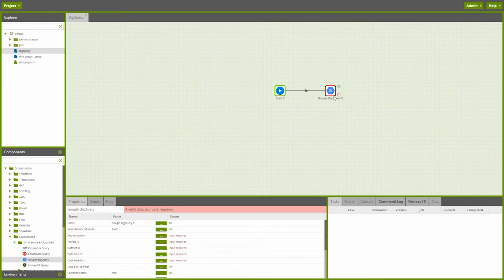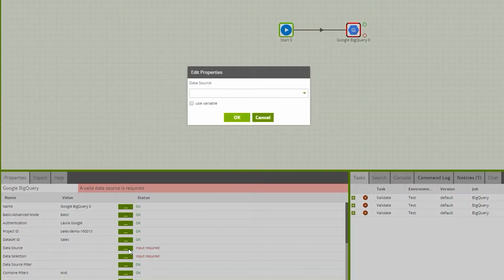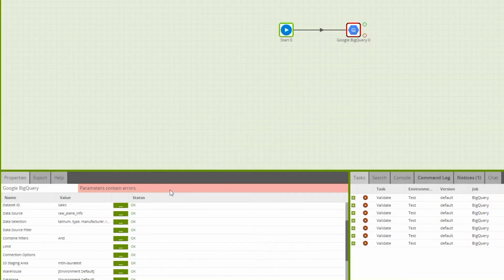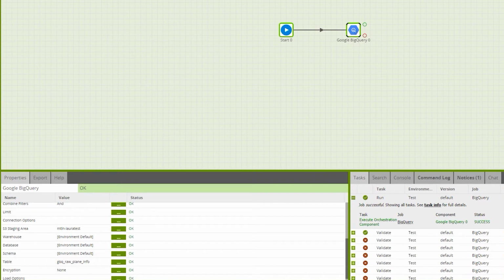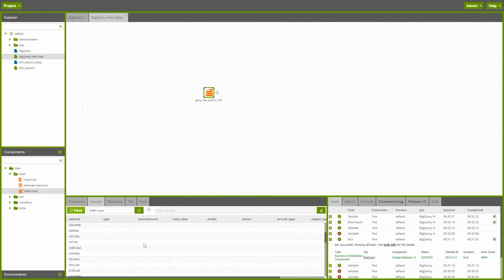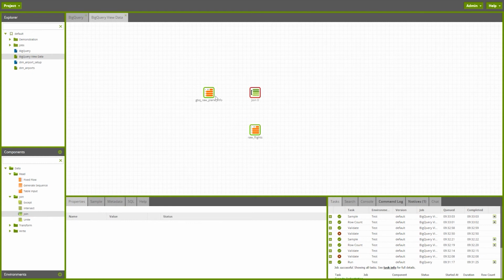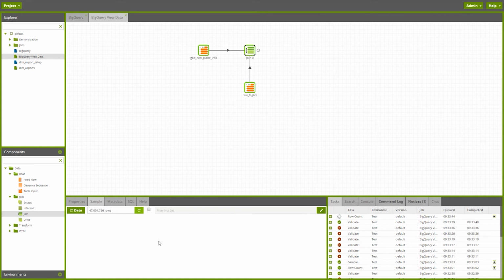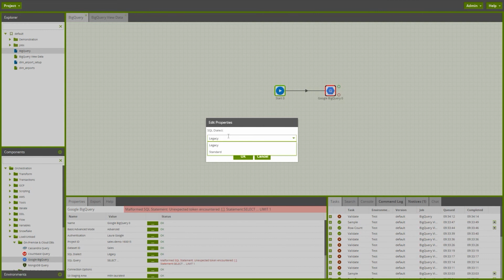Google BigQuery | Matillion ETL